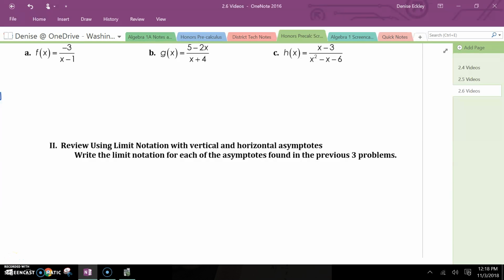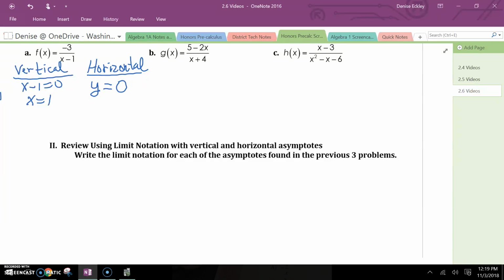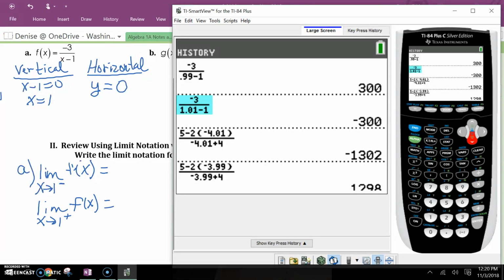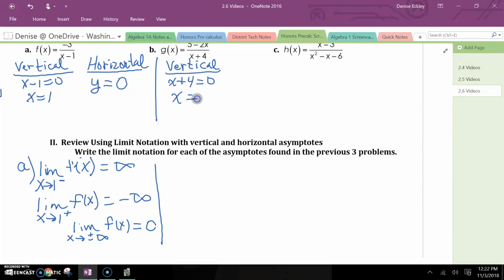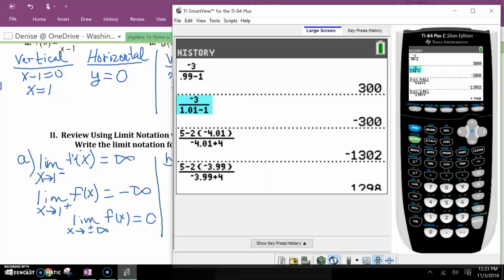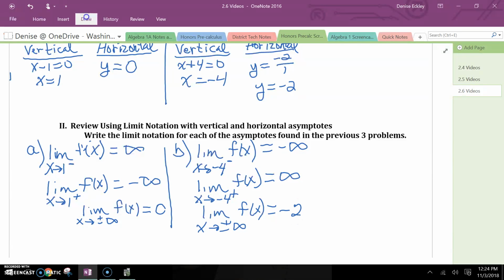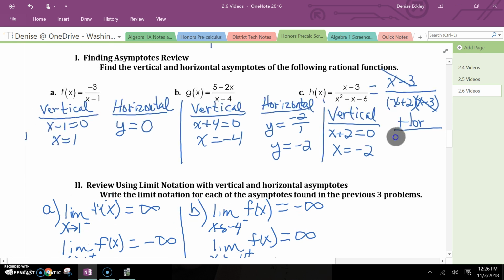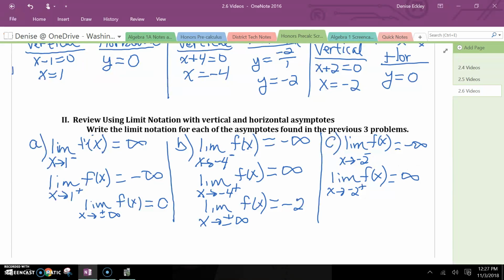Review asymptotes & limit notation